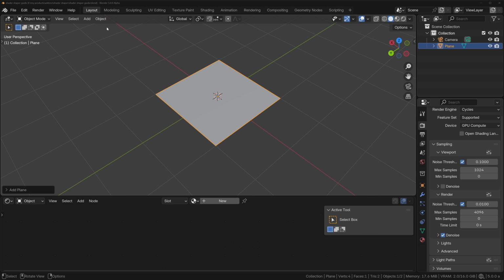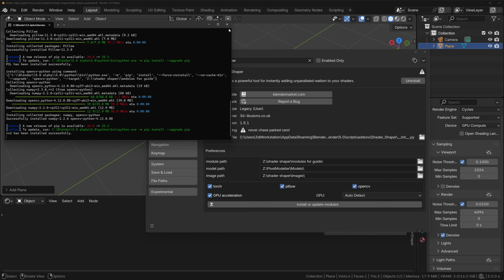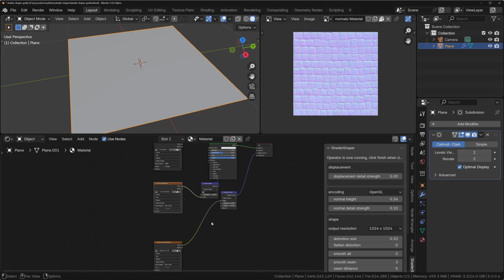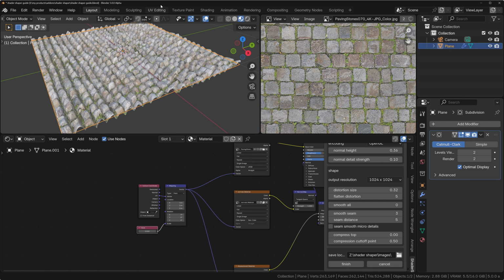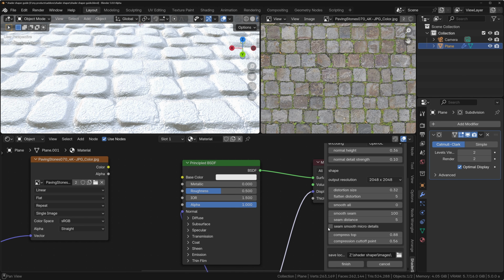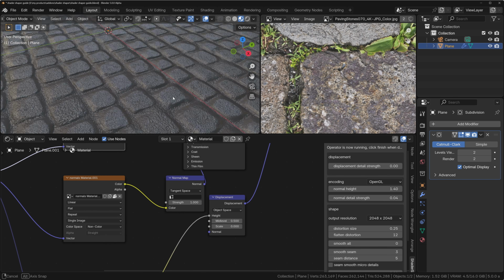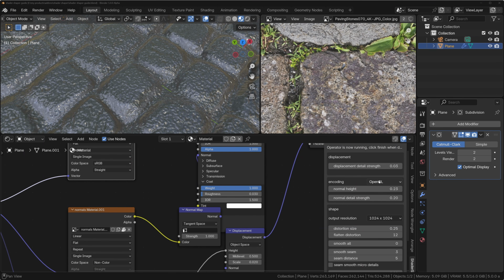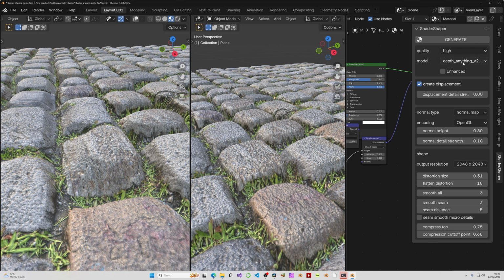Full Guide to creating ultra realistic Shaders in Blender with Shader Shaper!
Grab Shader Shaper at a crazy low special launch price, using

Cheers
Michael

3d-illusions.co.uk

00:00:00 - Start
00:00:22 - installation
00:04:40 - generating the maps
00:09:02 - limited blender functionality during use
00:09:38 - disortion removal
00:10:30 - output resolution
00:11:09 - compress top and compress cutoff point
00:12:59 - smoothing options
00:16:23 - normal height and micro details
00:20:33 - normal encoding
00:20:50 - finalise
00:21:55 - enhance feature